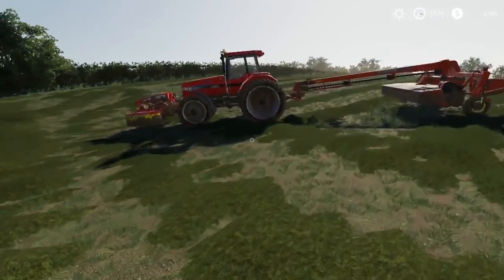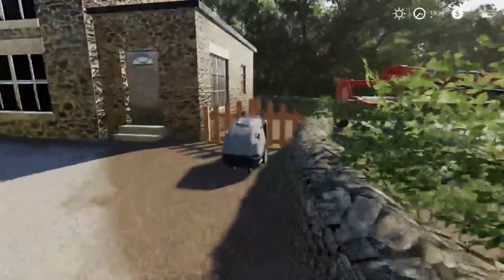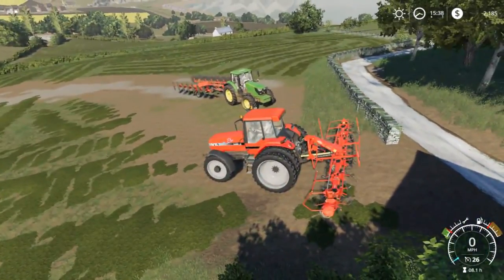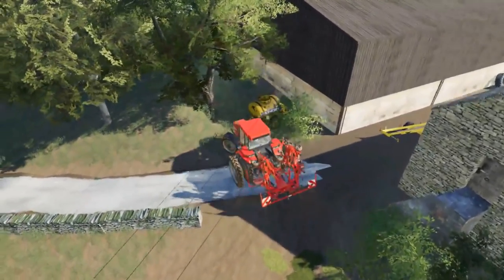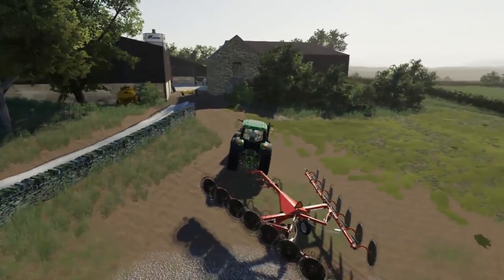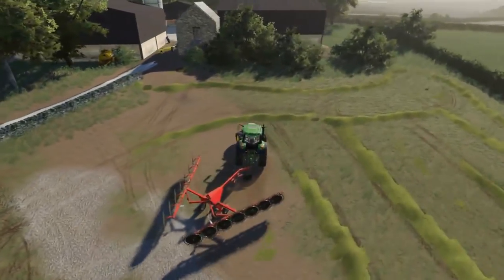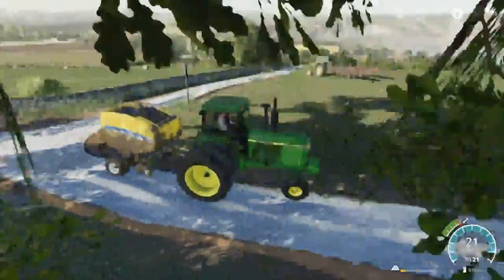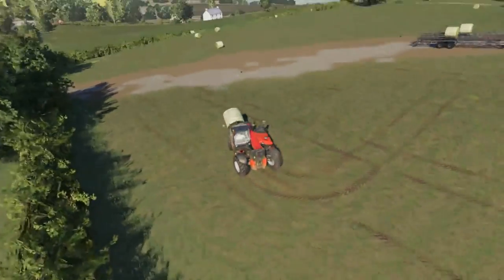ALL THE HAYING IS ALMOST DONE | TIREDBOG | FARMING SIMULATOR 2019 | EP#13